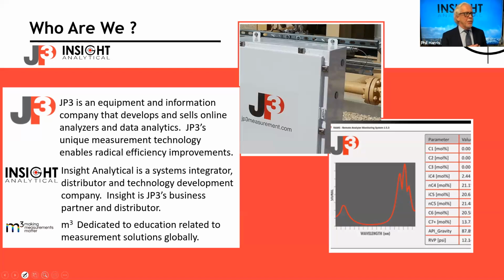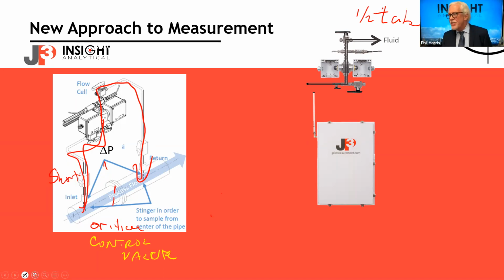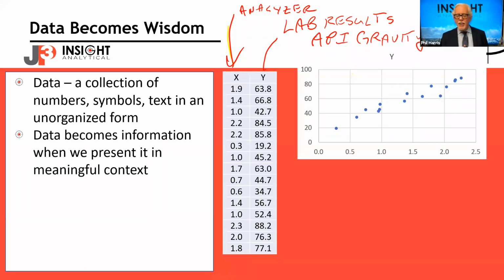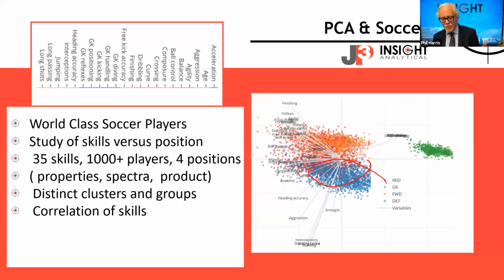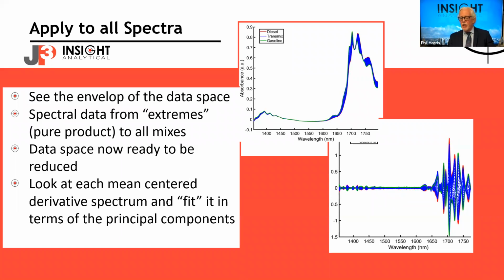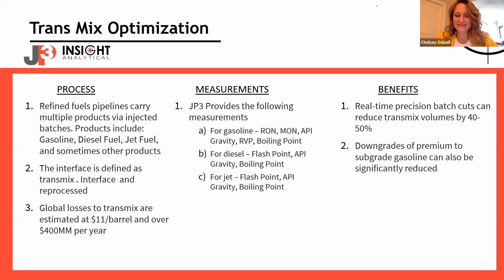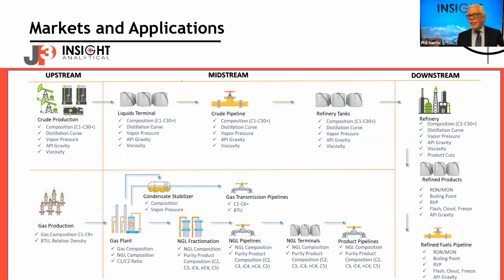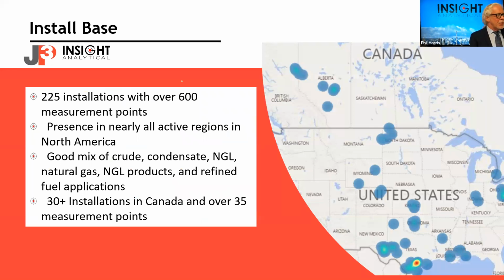JP3 Chemometrics & Advanced Analysis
Chemometrics is the chemical discipline that uses mathematical, statistical, and other methods employing formal logic to design or select optimal measurement procedures and experiments, and to provide maximum relevant chemical information by analyzing chemical data
What is it and how do you use it to your benefit?